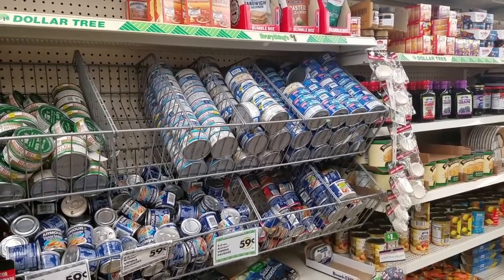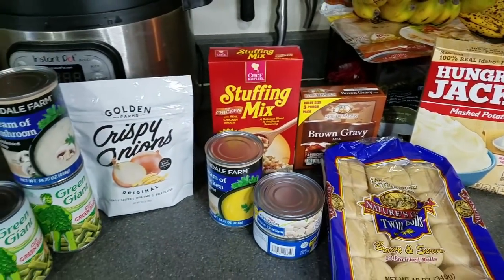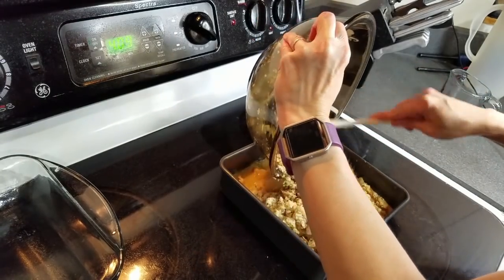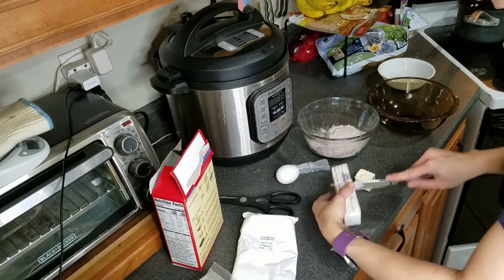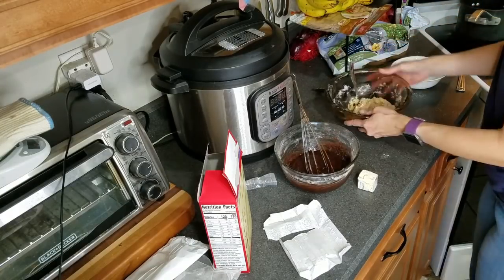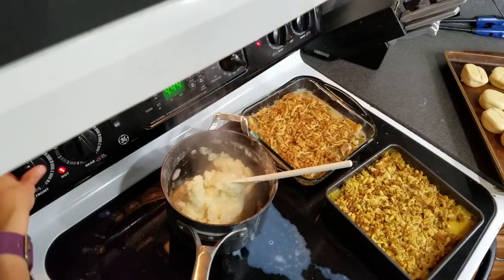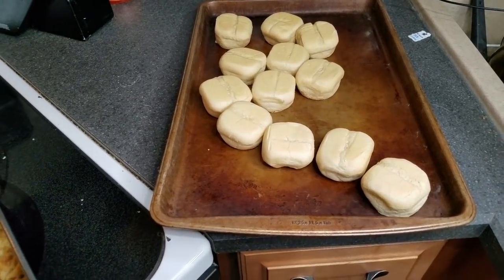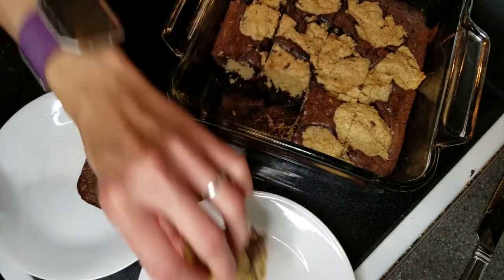DOLLAR TREE THANKSGIVING! || $13.00 SIMPLE THANKSGIVING DINNER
1.) Yes, I know there's no cranberry sauce. I only eat it with turkey. =)

2.) Yes, I know these foods are highly processed.

3.) Yes, I know these foods are cheaper elsewhere.

The point of these videos is to inspire people who don't have access to a regular grocery store. Some only have a dollar store or something similar nearby and need to do the best they can with what's available. Please use grace when commenting.

Is it possible to do a Dollar Tree Thanksgiving? I did, for my family of 3, and only paid $13.00!

This is not a fancy dinner, but I covered the basics: Entree, sides, and dessert. And it was pretty darn good! Not healthy, but Thanksgiving dinner isn't made to be healthy, right?

On the menu:
-Chicken and stuffing casserole
-Mashed potatoes and gravy
-Green bean casserole
-Dinner rolls
-Brownie cookie bars

Let me help you transform your health and lose weight with Nutrition Coaching